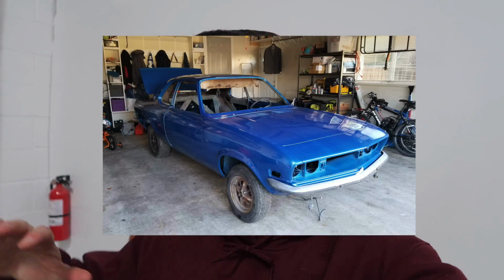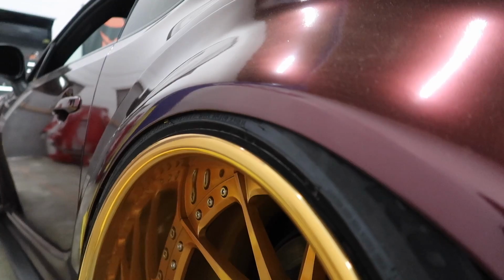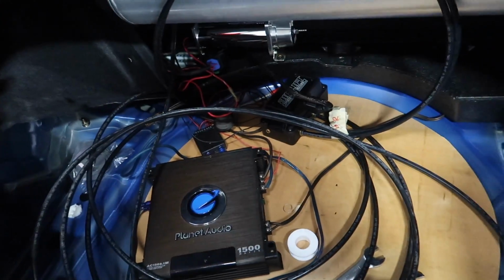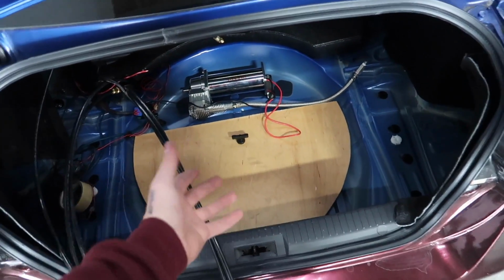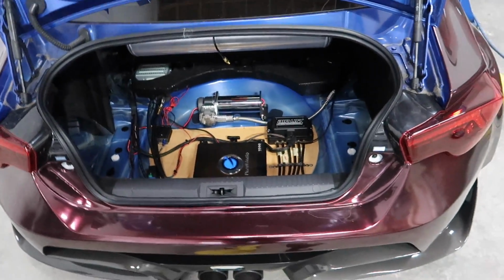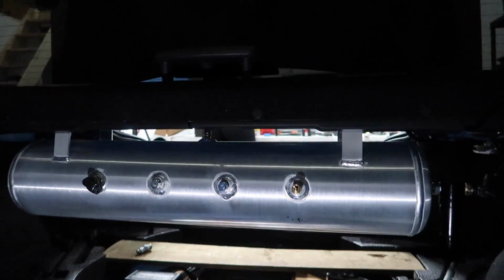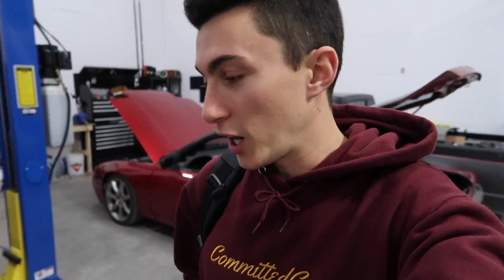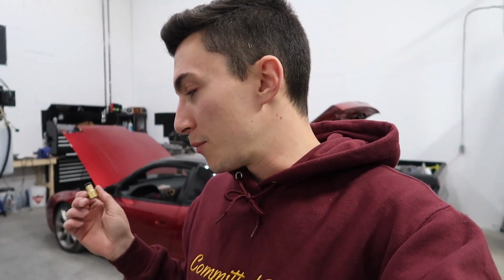The CLEANEST Trunk Set Up for the Karma BRZ!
I really couldn't decide between the hardwood or the OEM Style.. and damn am I happy I picked this! This looks absolutely crazy how clean the trunk is for the fact that this has a full air lift system in it!